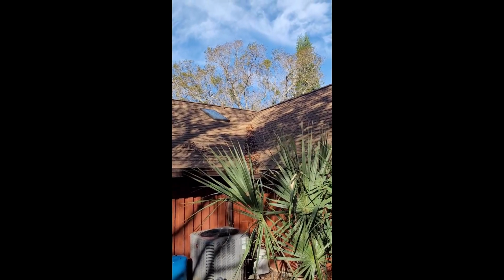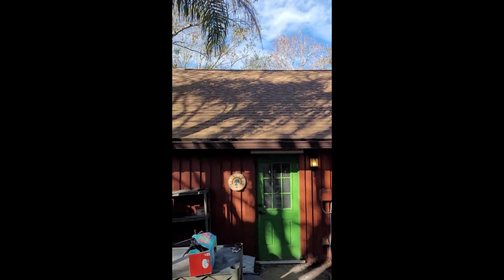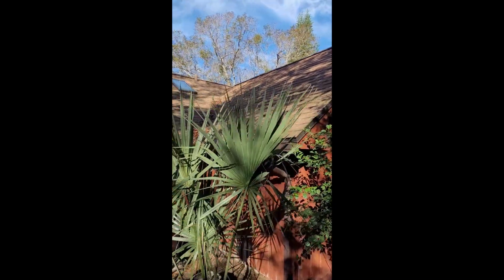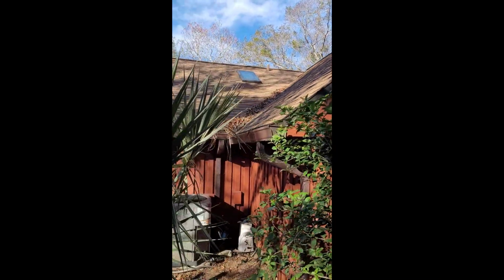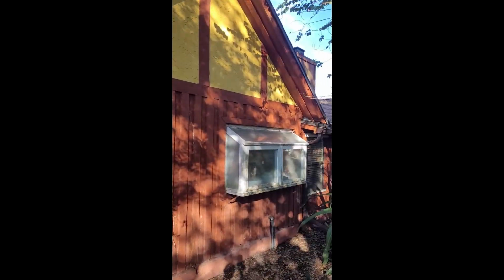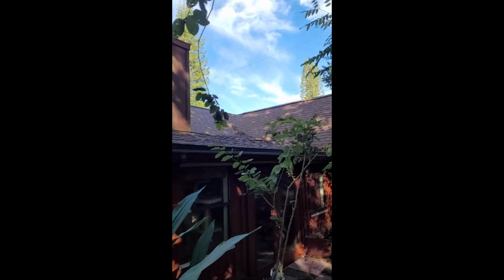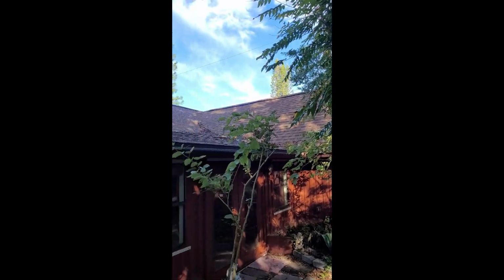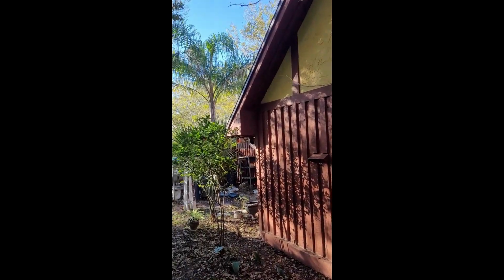Gutter Cleaning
We're a local handyman business that has been offering the residents of Brevard top quality home repair and upgrade services since 2017. While handling a broad scope of repair work and new installation projects, smaller one day jobs are our specialty. TV installation, furniture assembly, screen repair, landscaping maintenance, flooring repair/installation, fence & gate repair/ installation, door/window repair and much much more! Our high caliber of work and customer satisfaction is what we bring to each and every job. So give us a call today for your free estimate!

Helping you love the home you live in!